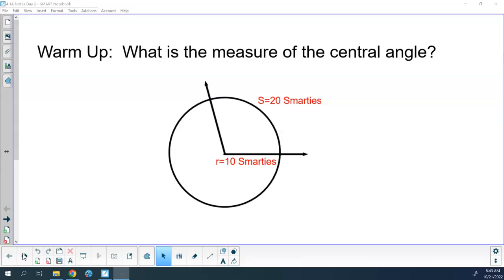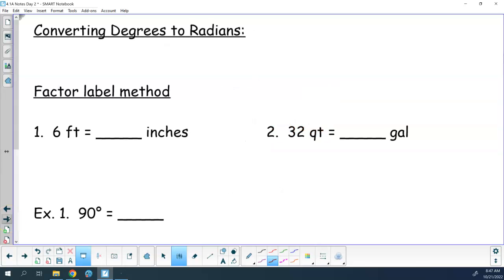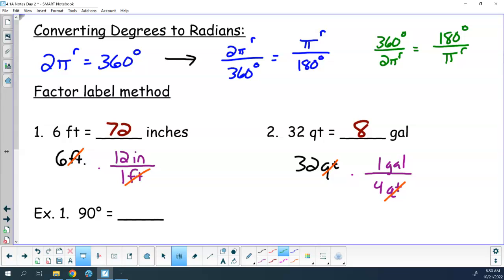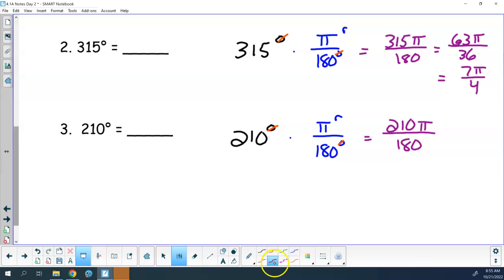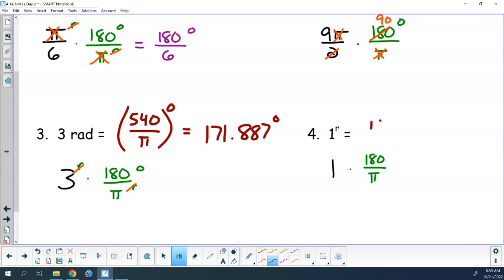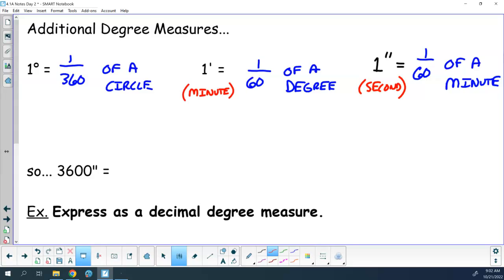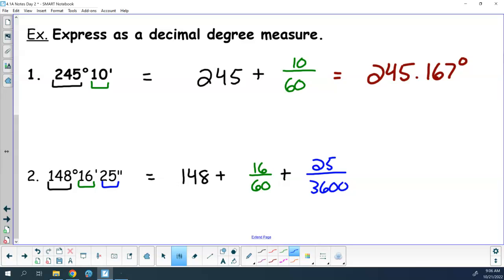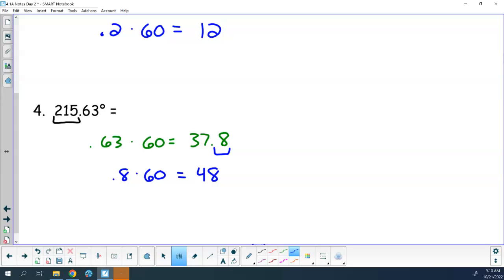Oct. 21 - 4.1A Notes Day Two